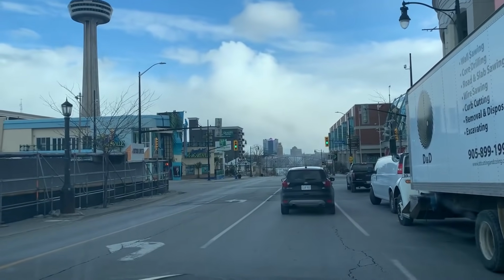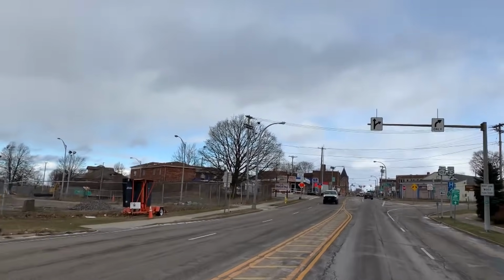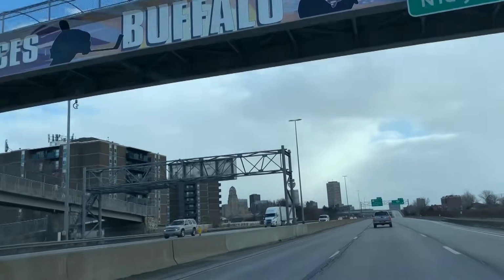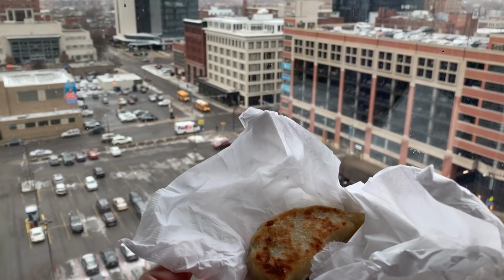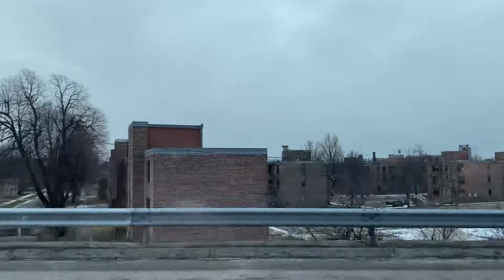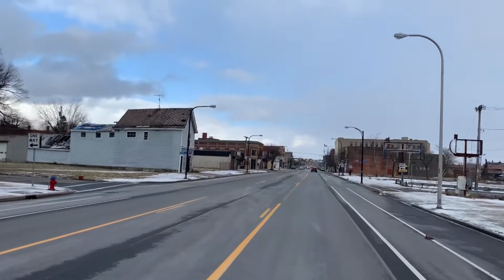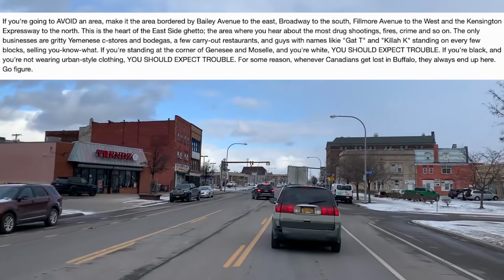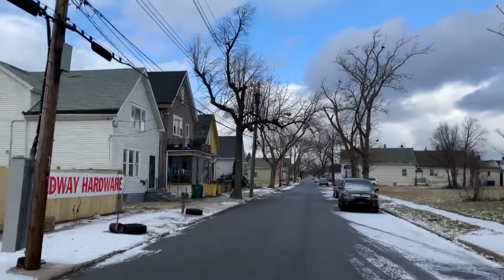I Drove Through The WORST Parts Of Buffalo. This Is What I Saw.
Buffalo has some REALLY bad areas!

We begin this video tour in a completely different country - in Canada, our neighbor to the north. We’ll spend a minute or so showing you the drive into the Buffalo region, show you a little bit of downtown, and then take a drive into the worst area of Buffalo I could find.

The day was Wednesday, January 8, 2020 at about 11 am.

To get into Buffalo you have to cross at the US/Canadian border at Niagara Falls. There’s actually two Niagara Falls’’’’ - one on the Canadian side, and one on the US side. And Buffalo is over here, about 20 minutes away.

The Canadian side of Niagara Falls is very touristy, clean and offers a far better view of the falls. Here’s a 5 second look. It’s somewhat underwhelming, and in the wintertime, quite chilly.

Then you have the US side of Niagara Falls, called Niagara Falls, New York, which is pretty much a dump.

Here’s the scene on main street in Niagara Falls New York. And here’s what one block of Niagara Falls looks like.

People in Buffalo say they are embarrassed of the way Niagara Falls looks, and that they hope one day, it gets cleaned up, because it’s a shame that the first thing you see when you drive into the US from Canada at this location is….THIS.

We drove into Buffalo from this destitute dive, a drive which took about 21 minutes.

Here in Buffalo, the temperature was about 23 degrees, but it felt like zero. The wind was shopping and light snow fell throughout the day. I think it actually lightly flurries here just about every day due to the lake effect. blizzards regularly shut the city down completely.

But locals said this was nothing, and several asked very poingently why we were traveling to Buffalo in the middle of winter.

While observing the snowfall, I remembered I still carried the dim sum dumpling I had hidden deep in my pocket in Toronto.

Buffalo is a pretty cool place - the downtown area is old and somewhat basic, holding onto the rust belt stigma I had expected to see. The best part are the local neighborhoods, which are actually within walking distance from downtown. Among older homes are neighborhood bars and restaurants. It’s like a big city with a small town feel.

Since I was in Buffalo I asked where the best Buffalo wings were. I was sent to a small place called Gabriel’s Gate. The wings were so good, I forgot to take a picture until they were gone. (ding)

We also met people at a place called founding fathers. Theyre big trump supporters bell ding. Everyone was nice here. In fact, the neighborhood bars were full of friendly people, who were good spirited, even during a windy, gray middle of winter day.

Now, the ghetto part. Oh we found the hoods. No, Not here. These are abandoned projects just outside of downtown. The REALLY bad area is on Buffalo’s lower east side.

We criss crossed into the Buffalo neighborhoods of Emslie, Broadway Fillmore and Lovejoy. It’s a smallish city, Buffalo is, with a population that’s dwindled to 250,000 people. At its height, Buffalo’s population was nearly 600,000 people up until the late 50s. Buffalo’s main advantage was water. But after technology improve in the mid 1900s, people didn’t need water for transportation or power. So many people left the Buffalo area. More left when steel mills and car makers left.

Now, it’s one of the 20 most quickly deteriorating regions in the nation.

These neighborhoods are gritty, ugly, and dangerous. This part of town was home to poor immigrants originally, and now has become the part of Buffalo that truly looks as bad as you can imagine, with blocks containing more vacant lots than houses.

The reason we chose this neighborhood was the way it was described on an obscure forum called Cyburbia. In a thread devoted to Buffalo neighborhoods, we saw this and knew this was the neighborhood we’d visit.

Here it is in all its glory.

This channel talks about America, different states, education, travel, geography and what it's like to live in different places in America.